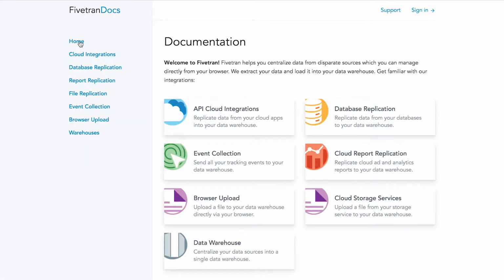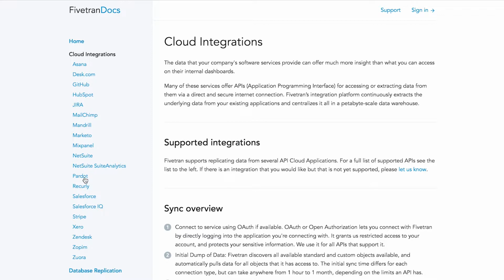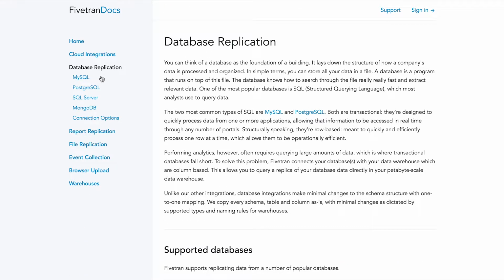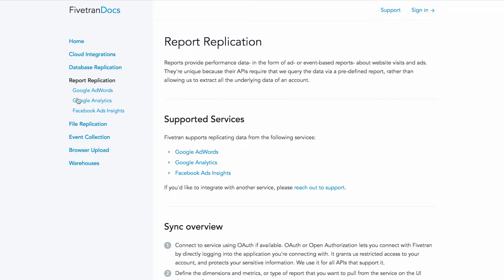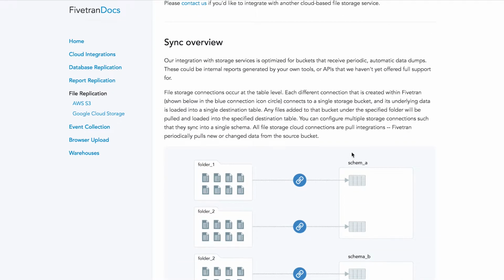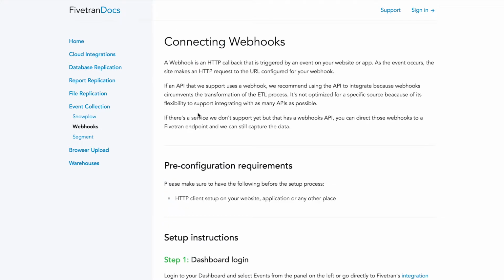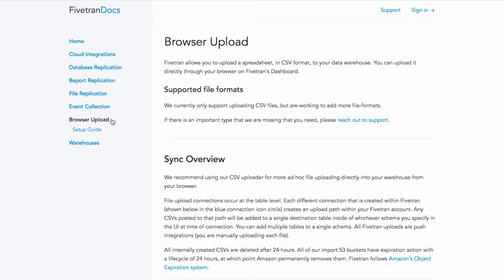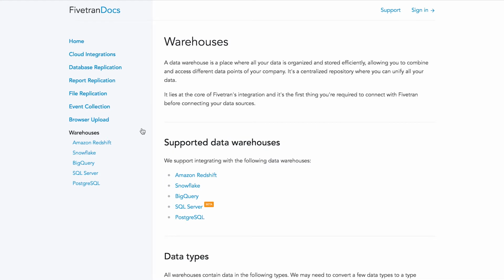Fivetran Docs Site